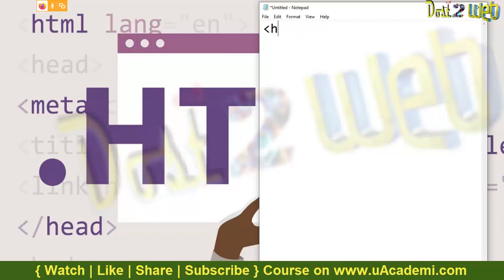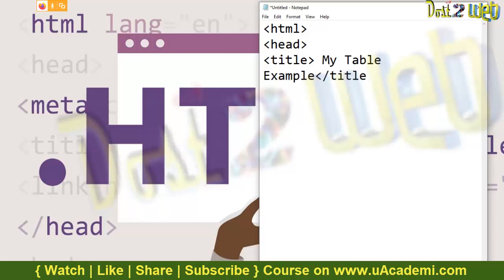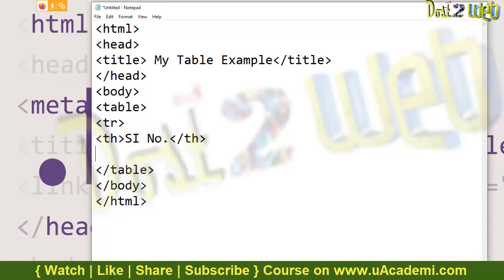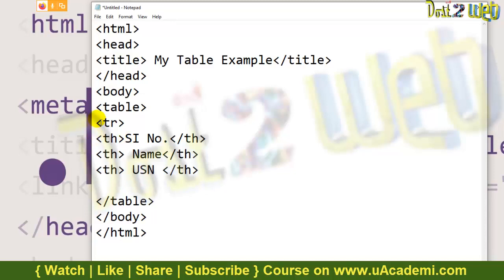module2 html tables creation practice